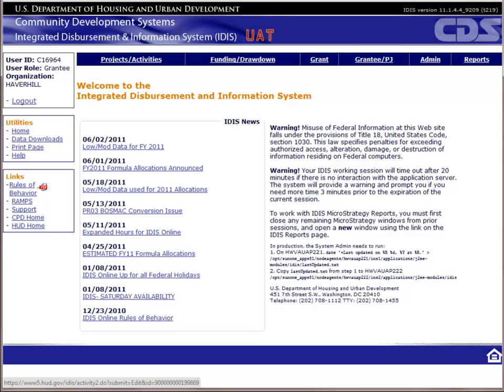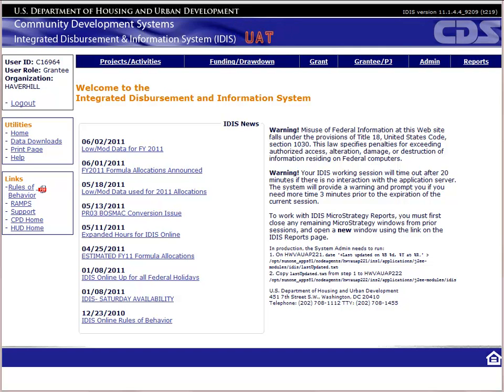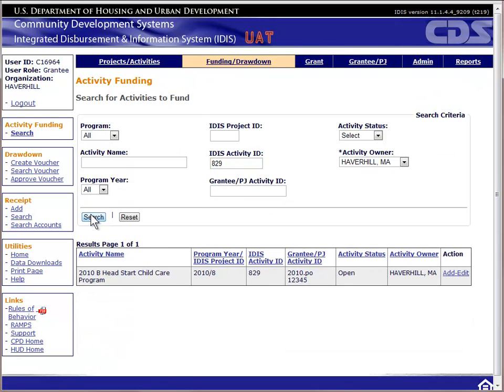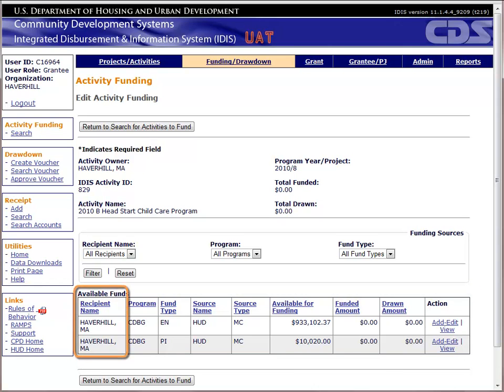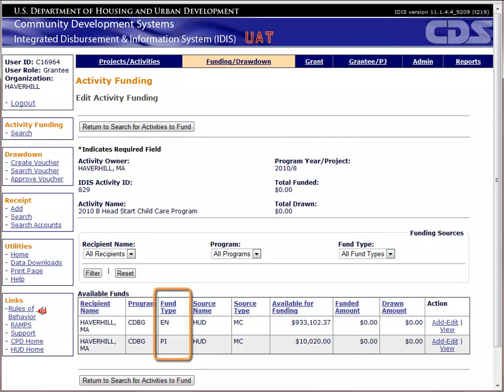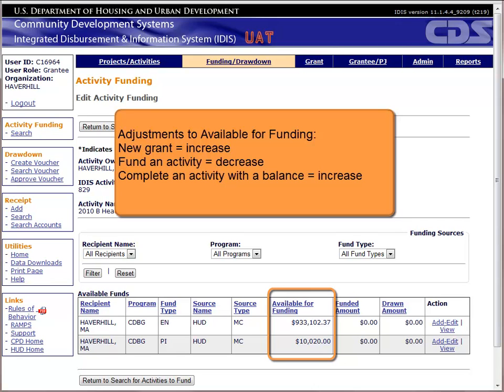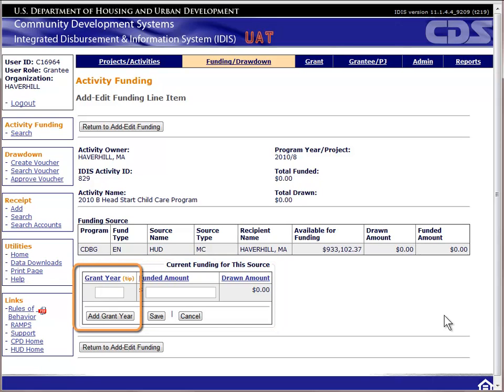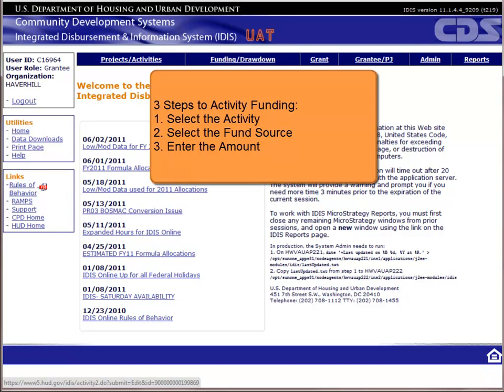IDIS/CDBG Training: IDIS Resources for CDBG - Module 8.1: Activity Funding Demo